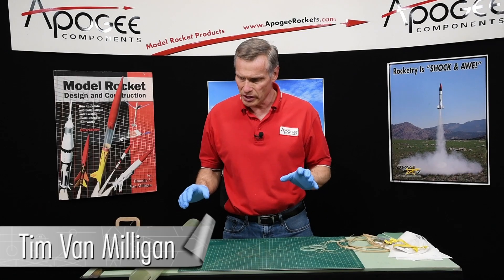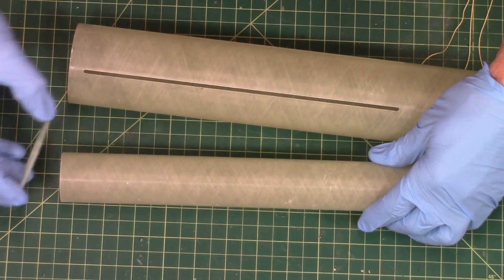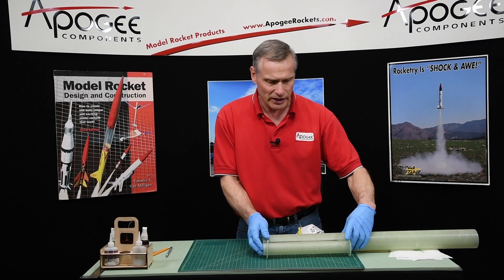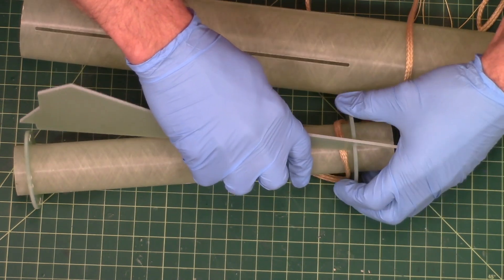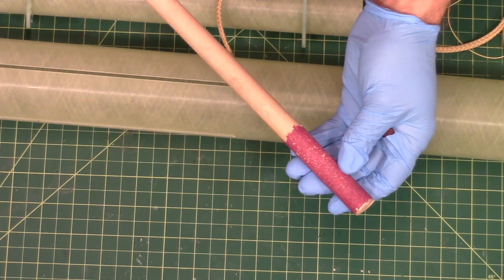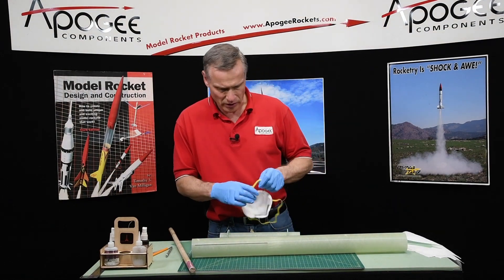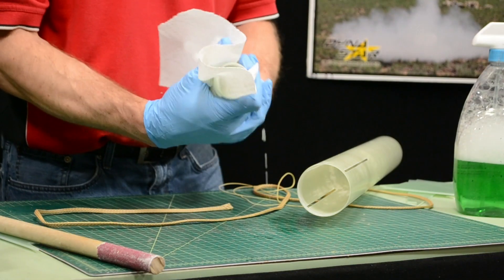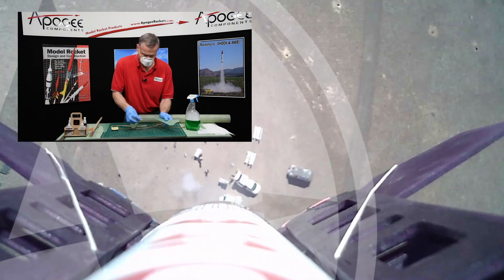Building a Fiberglass Rocket: Part - 4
- We're building a typical fiberglass model rocket kit here from a company called "Mach 1." The kit does not come with very detailed instructions, and some of the parts need post-processing to get them to fit together. So we decided to make a series of videos to help you out if you're building something similar.

This starts with test fitting the rings into the tube, and over the top of the engine mount tube. Then we'll determine where the rings will be placed on the tube. You'll see what is important, like allowing room for the shock cord anchor. I like wrapping my shock cord around the tube for strength, where the manufacturer of the kit likes it to just bond lengthwise to the tube. You'll do a lot of dry-fitting the parts together before you apply any glue. You'll also scuff up the surface of the fiberglass so that the epoxy has a better grip. And before you glue, you'll have to wipe everything down with soap and water to remove any loose particles of fiberglass.